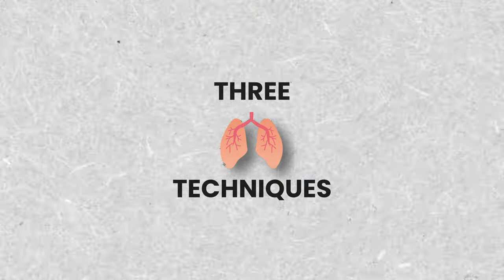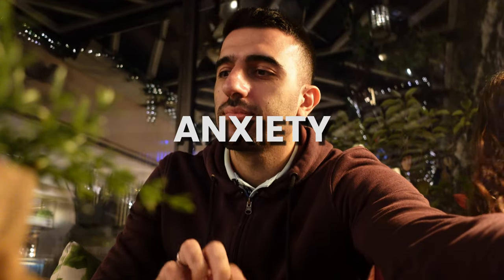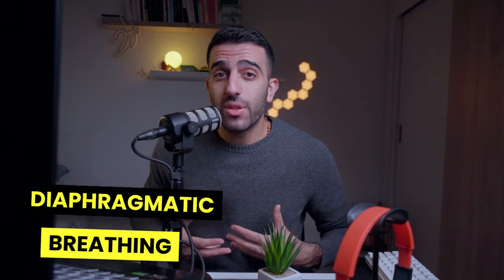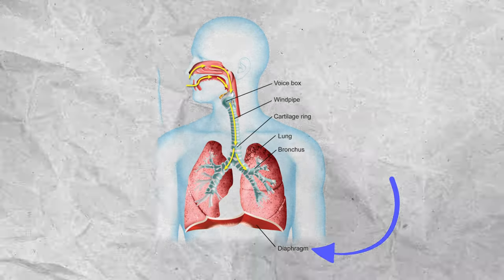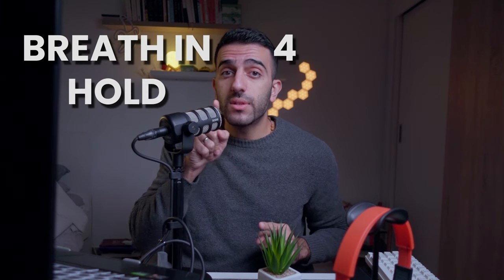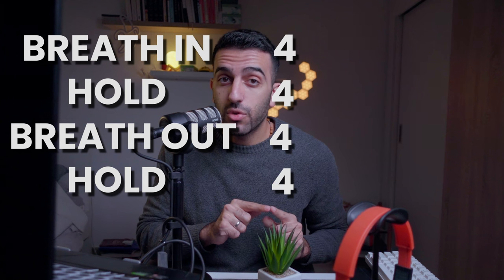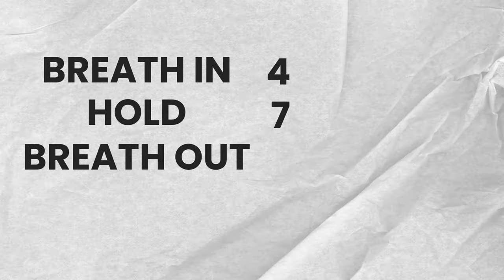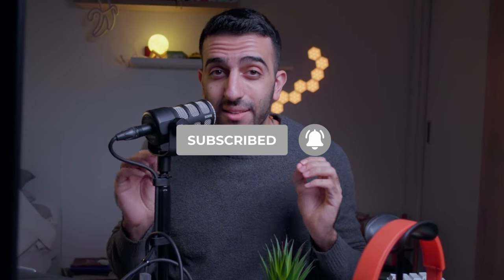Three Breathing techniques for immediate stress relief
In this video, we'll guide you through three effective breathing techniques proven to alleviate stress and anxiety: Box Breathing, Diaphragmatic Breath, and the 4-7-8 Breathing Method. Whether you're seeking calm in a hectic world or aiming to manage anxiety, these techniques can be powerful tools in your mental health toolkit.

1. Box Breathing:
Discover the simplicity and effectiveness of Box Breathing. Learn to inhale, hold, exhale, and pause in a structured sequence that brings immediate calmness to your mind and body.

2. Diaphragmatic Breath:
Explore the power of diaphragmatic breathing, also known as abdominal or belly breathing. Uncover how this technique engages your diaphragm to promote relaxation, reduce stress, and enhance overall well-being.

3. 4-7-8 Breathing Method:
Experience the tranquil rhythm of the 4-7-8 Breathing Method. This technique involves a specific pattern of inhaling for 4 counts, holding for 7 counts, and exhaling for 8 counts. Follow along and feel the soothing effects on your nervous system.

Research shows that intentional breathing exercises can positively impact your physiological and psychological well-being. By incorporating these techniques into your daily routine, you can build resilience against stress and anxiety, fostering a sense of calm and balance.

💡 Tips for Success:

    Find a quiet and comfortable space.
    Practice regularly for cumulative benefits.
    Pay attention to your body's response and adjust as needed.

Breathe, relax, and take a step towards a calmer you. Your mental health matters. 💙🌬️